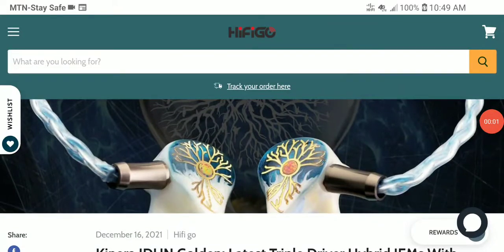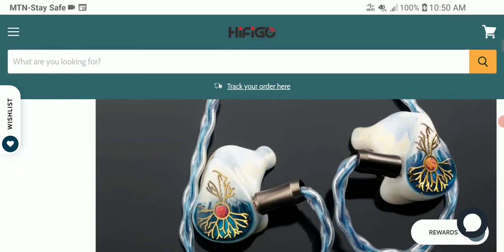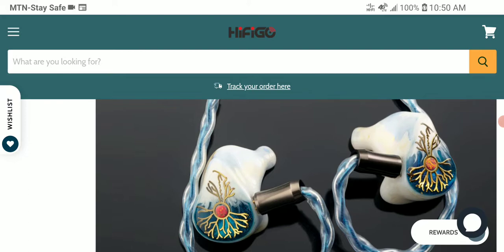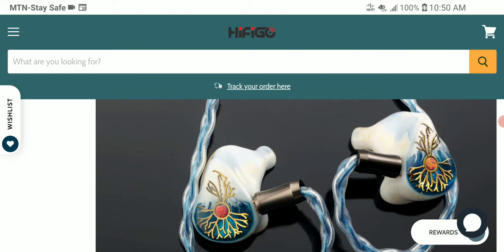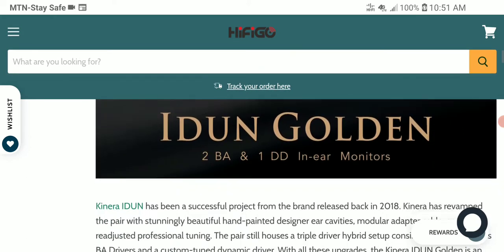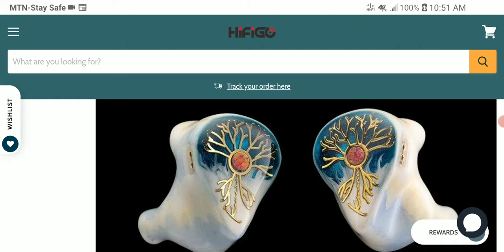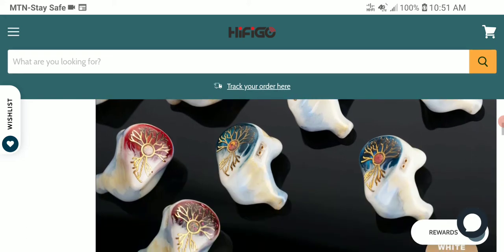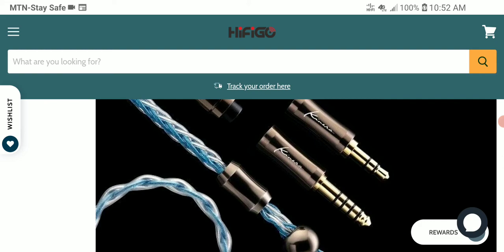Kinera IDUN Golden Debuts with Triple Driver Hybrid setup With Handpainted Ear Shells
Kinera Idun 2.0 Earphone

Kinera has garnered respect in the HiFi audio industry with their beautiful hand-painted and professionally tuned in-ear monitors. This year in 2020, Kinera revamped their entire line-up with premium looks and re-adjusted sound profiles. Almost every premium in-ear monitor from their collection has got a 2.0 variant this year including the Nanna 2.0, Baldr 2.0, and so on. Today, Kinera has unveiled an update to their triple driver hybrid in-ear monitors, presenting you the all-new Kinera IDUN Golden or one can also call it Kinera IDUN 2.0.
Kinera IDUN has been a successful project from the brand released back in 2018. Kinera has revamped the pair with stunningly beautiful hand-painted designer ear cavities, modular adapter cable, and readjusted professional tuning. The pair still houses a triple driver hybrid setup consisting of Two Knowles BA Drivers and a custom-tuned dynamic driver. With all these upgrades, the Kinera IDUN Golden is an all-new IEM priced at $169.